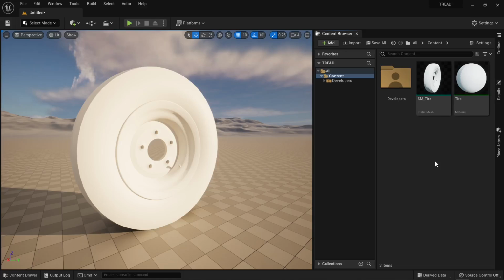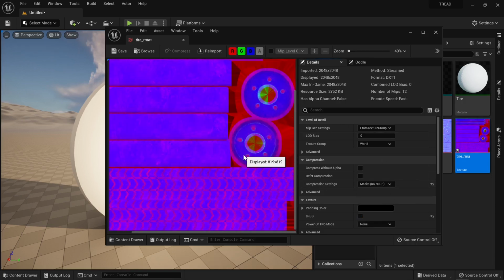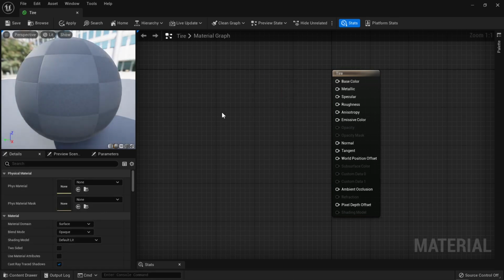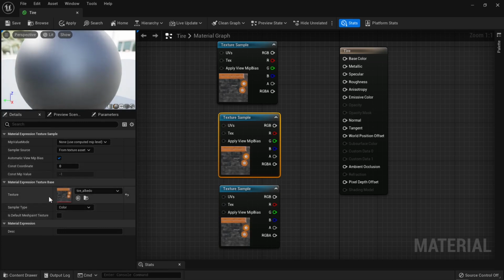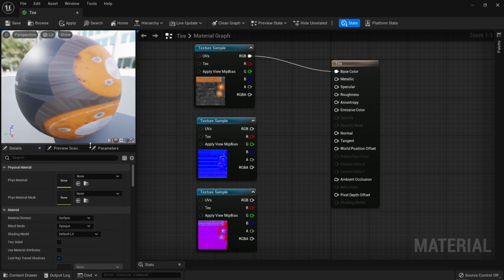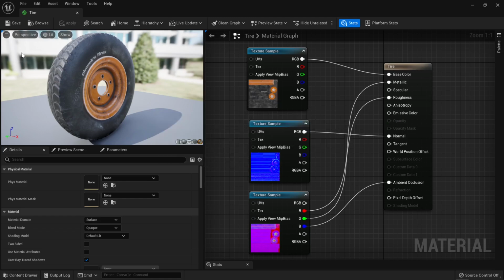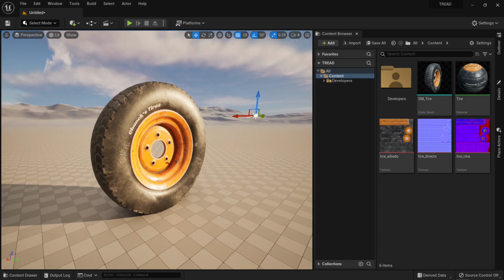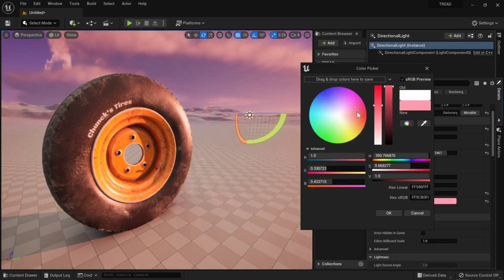C05L02 Setting Up Materials In Unreal Engine